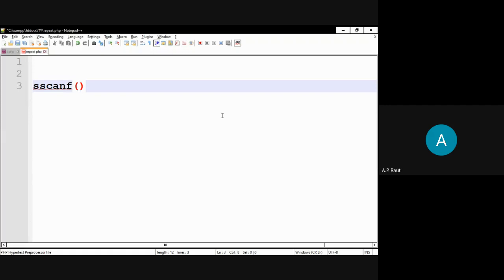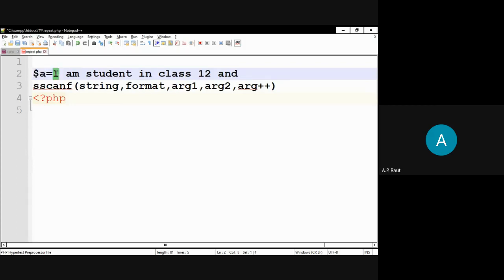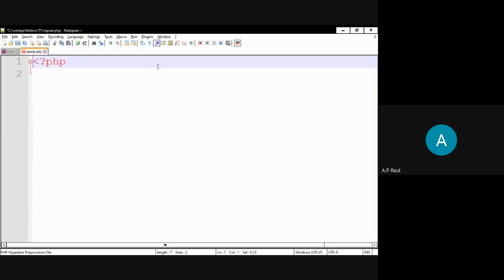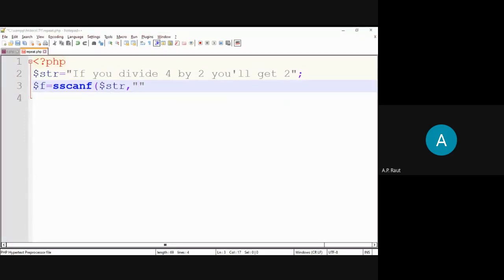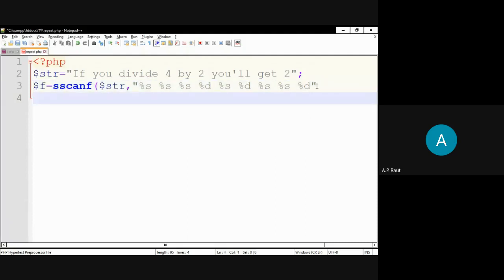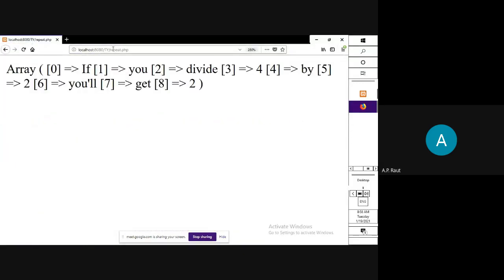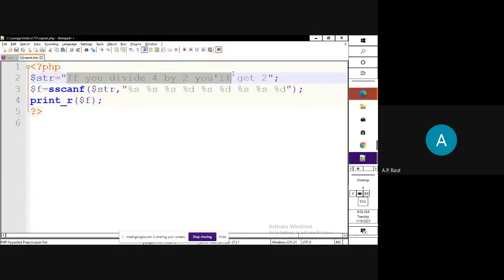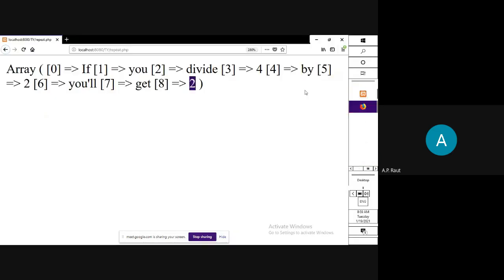PHP Scan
Raut madam